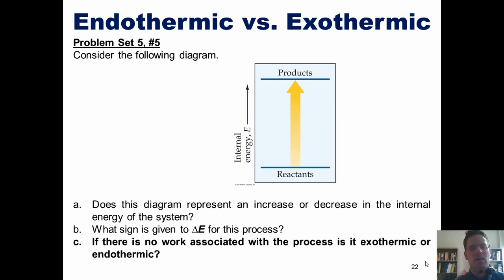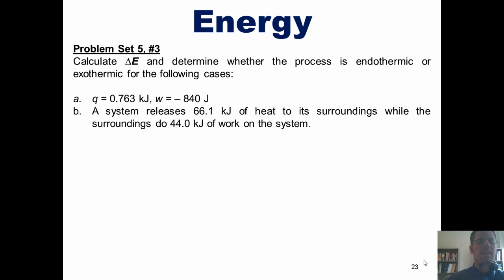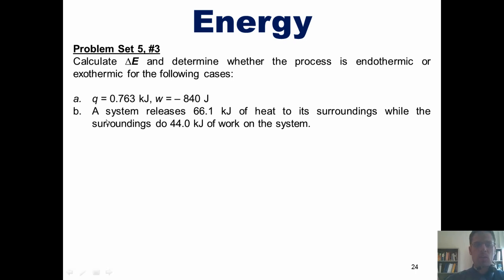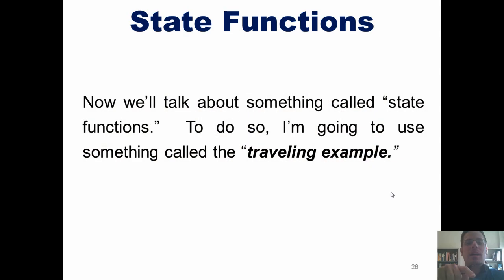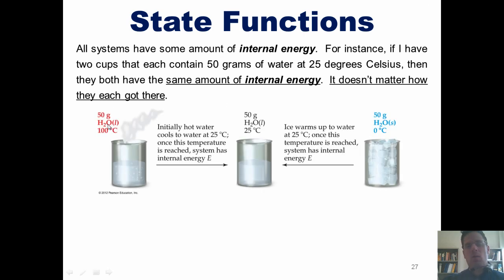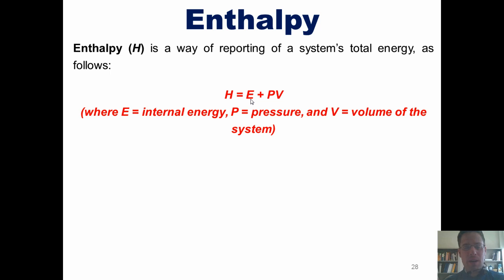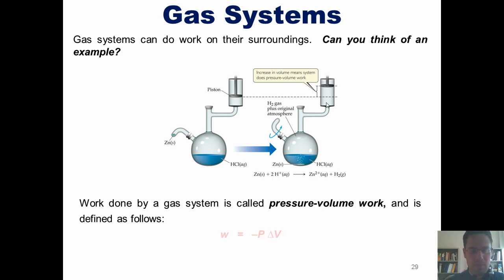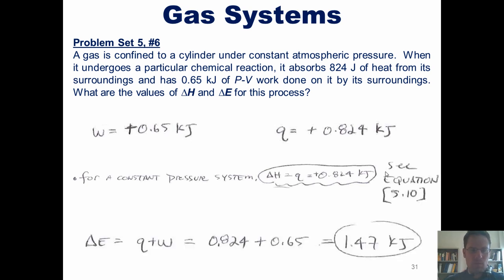Chapter 5 – Thermochemistry: Part 4 of 8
In this video presentation, I'll continue my discussion of thermochemistry and thermodynamics by working out a series of additional problems.  I'll also teach you about state functions, enthalpy, and gas-pressure work